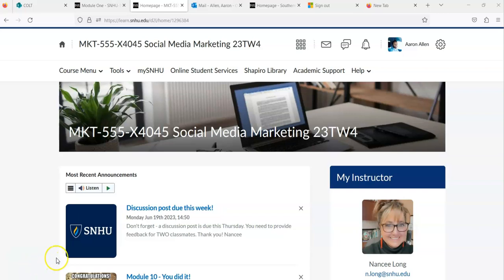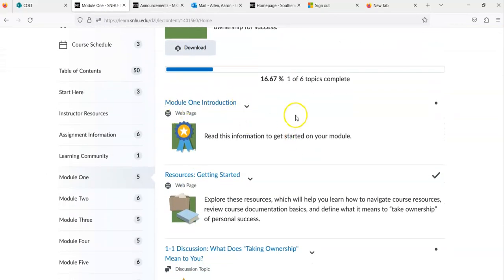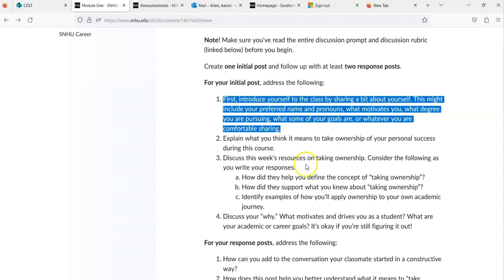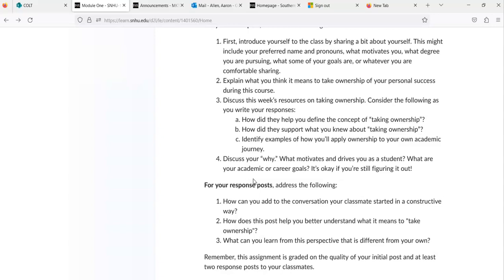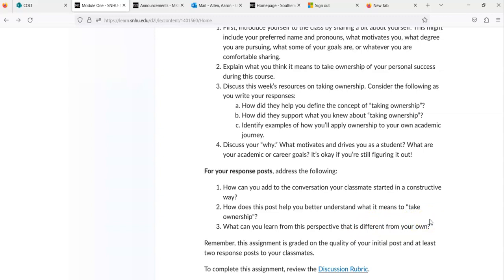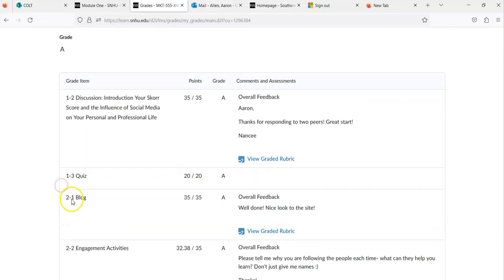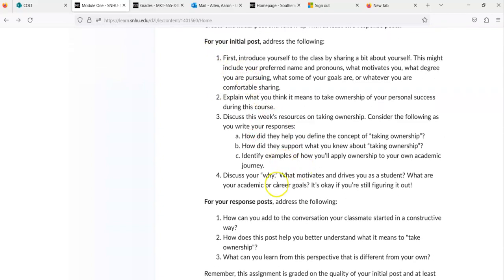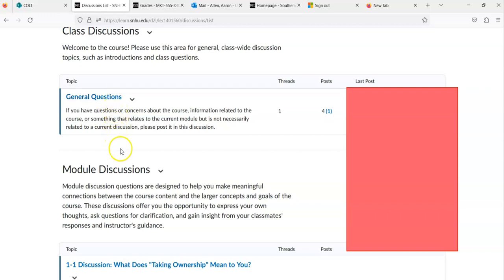Hello and Welcome: Course Navigation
Do this to hit the ground running.